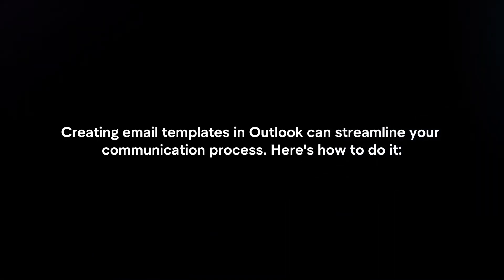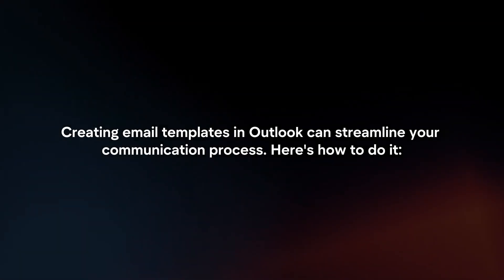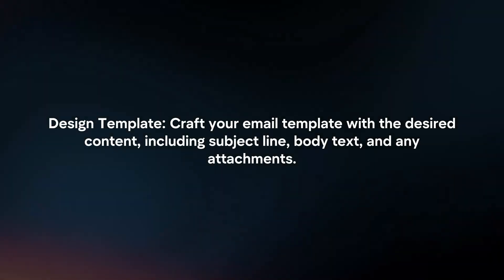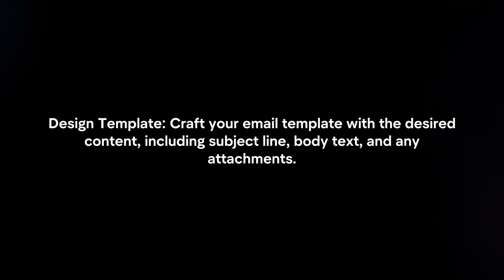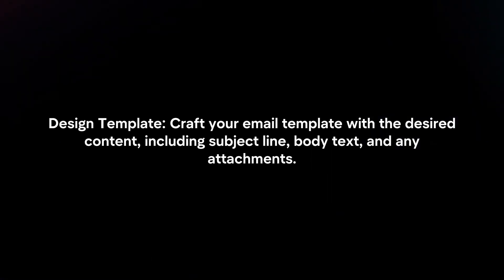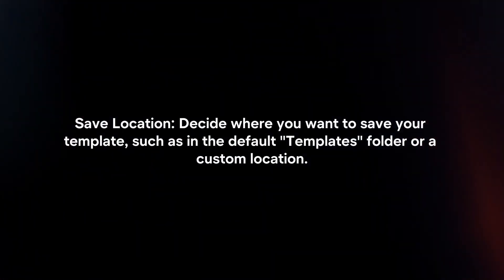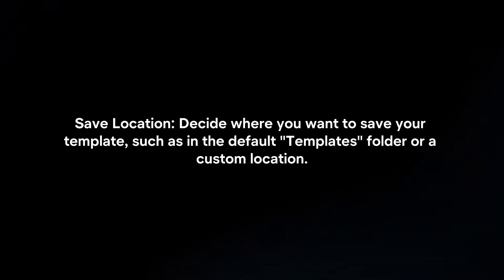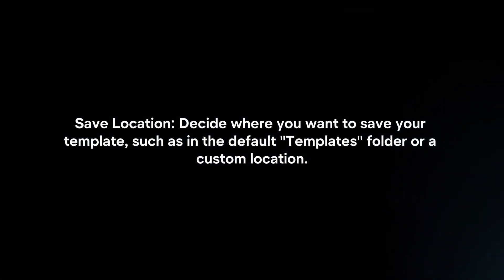How To Create Email Templates In Outlook? (2024)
In this video I will explain How You Can Create Email Templates In Outlook In 2024.